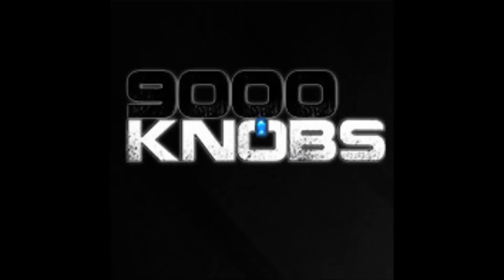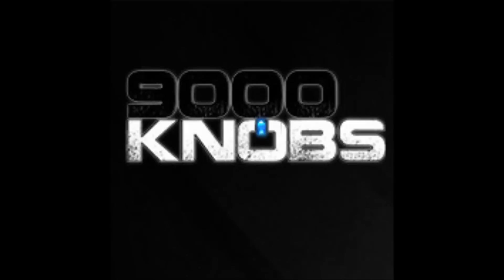Gear Demos by 9000 Knobs - Digitech TSR 24S Vocal Fx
Gear Demos by 9000 Knobs .

This is a demo of the Digitech TSR 24 S Multi FX processor.
It gives you a perspective on how the module sounds on vocals.

The vocals are recorded with the SE Electronic SE 2200 A .
 It´s a condensor mic going trough the mackie CFX 20 MK II Preamps.
Only post processing is compression and a bit of gain adjust.

I really love the module .